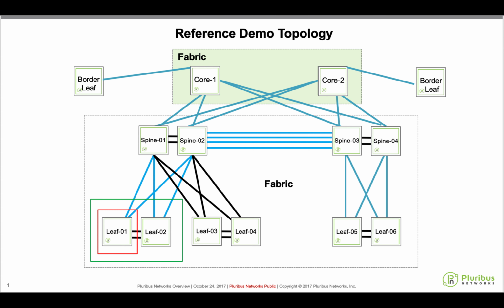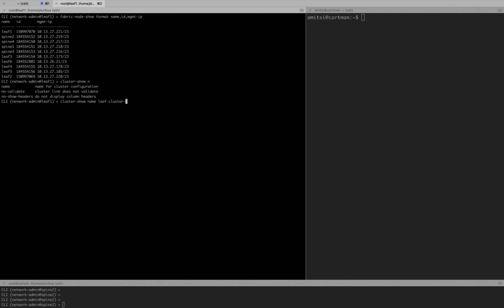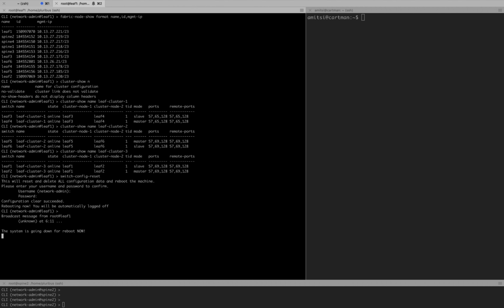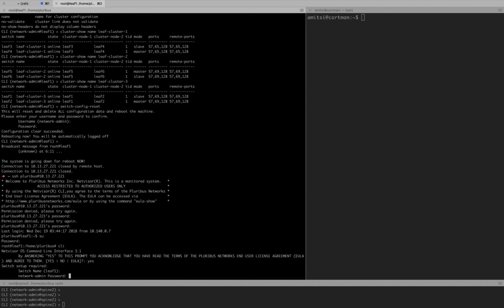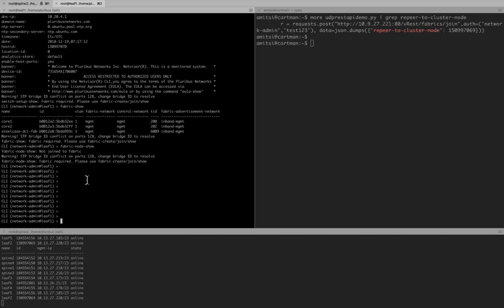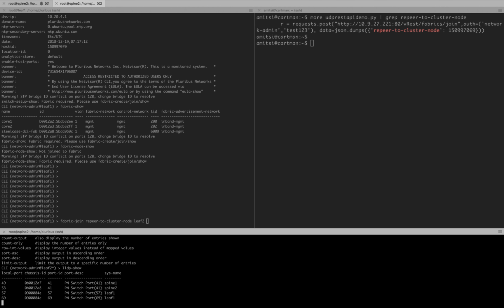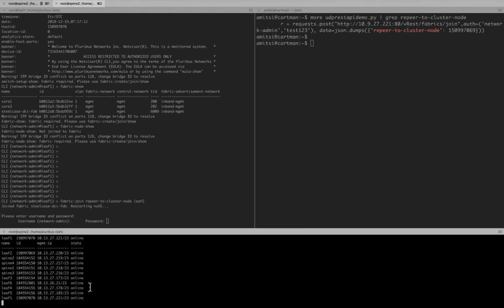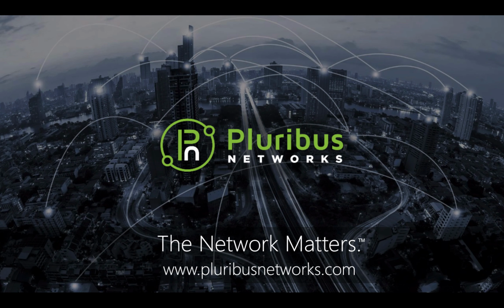Automatic Switch RMA Replacement